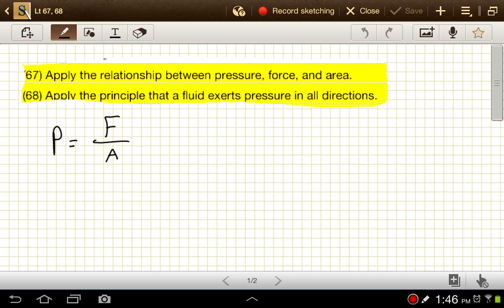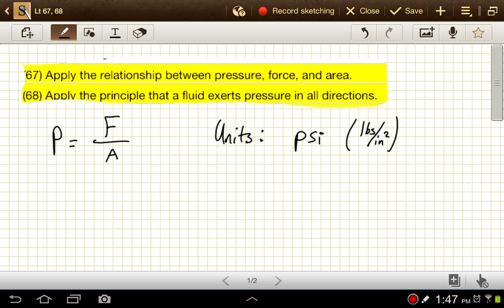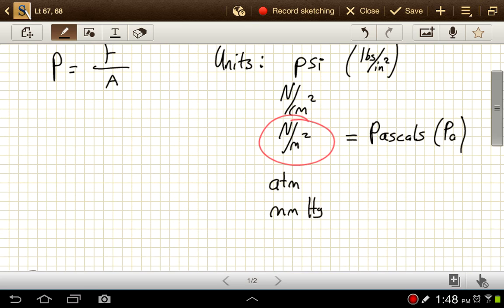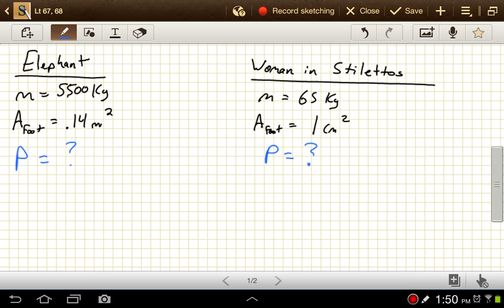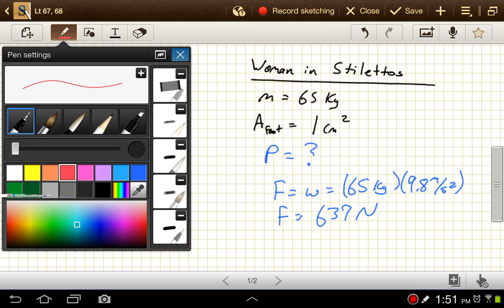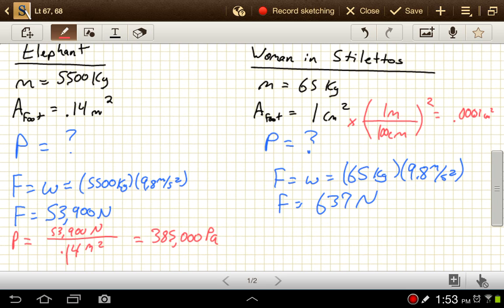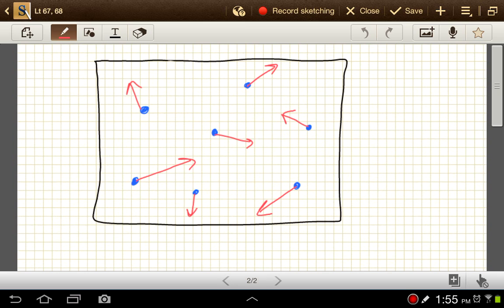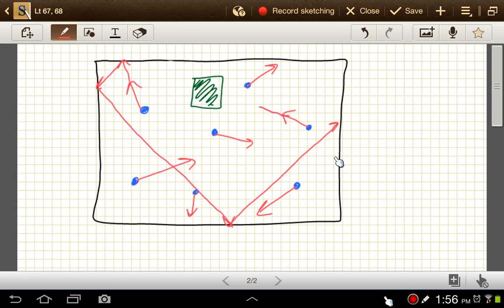Physics Fluids and Pressure Definition and Practice Problem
Which would be worse: having your foot stepped on by an elephant, or by a woman in stiletto heels?  While the force from the elephant will certainly be larger, it might also be worth considering the amount of pressure on your foot.  By this measure, you might be better off with the elephant!

**Important warning: DO NOT tell any woman you know that you'd rather have an elephant step on your foot than to have her do it. No amount of physics will get you out of a mess like that! **

When we move from solid objects to fluids  (liquids and gases), all of the same rules of physics still apply.  We sometimes have some work to do to convert those rules to a form that we can make calculations and predictions with.

First and foremost, when dealing with solid objects it was easy to identify individual forces that act at single locations.  With fluids, though, those forces tend to be distributed over surfaces.  Rather than work with each of these individual forces, we find it useful to define the term pressure as the ratio of the total force applied to a surface divided by the area over which that force acts.  To get started, we will practice making conversions between forces and pressure, as well as working with some of the units that are used for pressure.